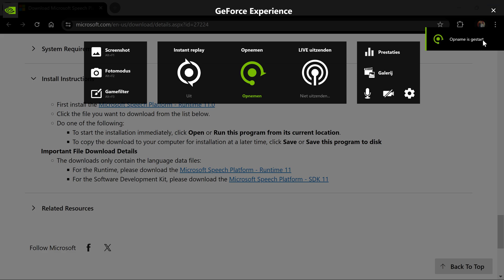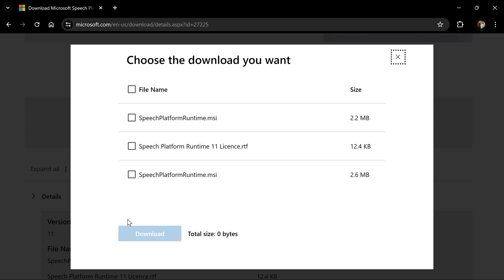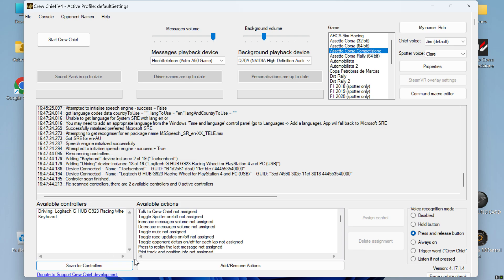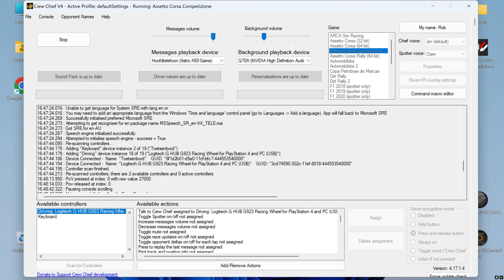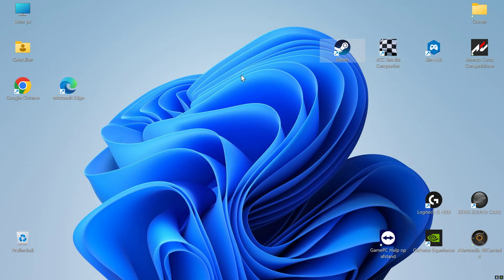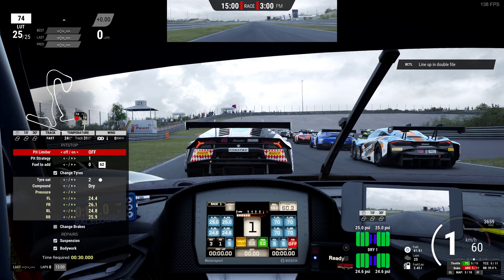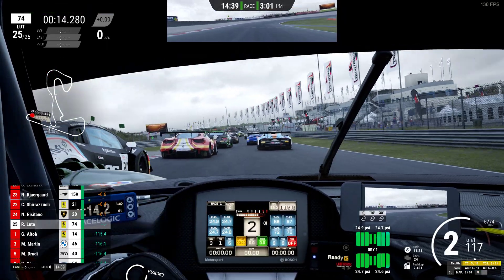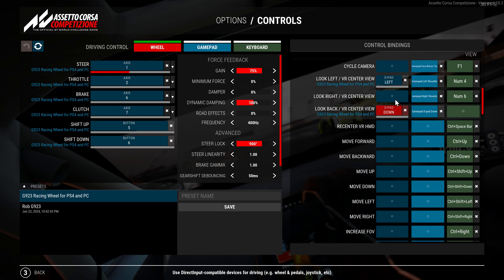ACC Setting up voice commands for crewchief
GPU: NVIDIA GeForce RTX 4060 Ti
CPU: Intel(R) Core(TM) i9-14900KF
Geheugen: 128 GB RAM (127.82 GB RAM bruikbaar)
Huidige resolutie: 3840 x 2160, 60Hz
Besturingssysteem: